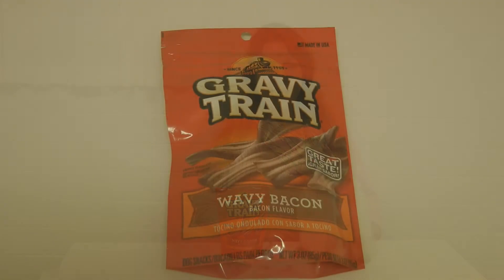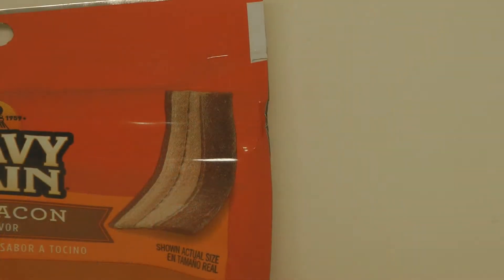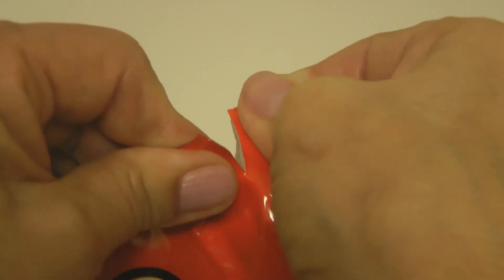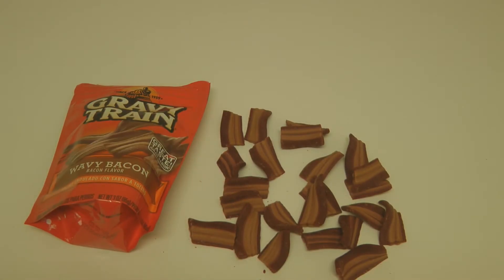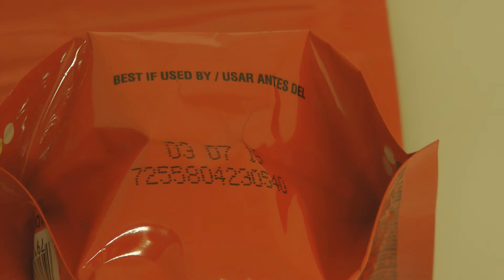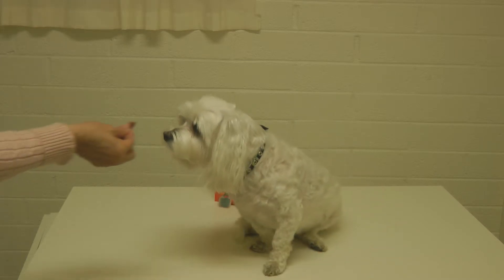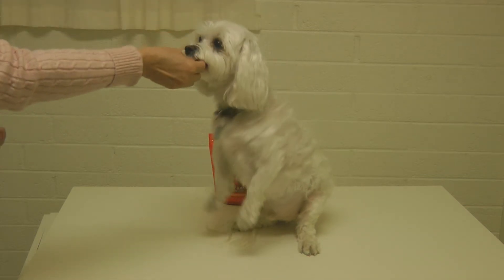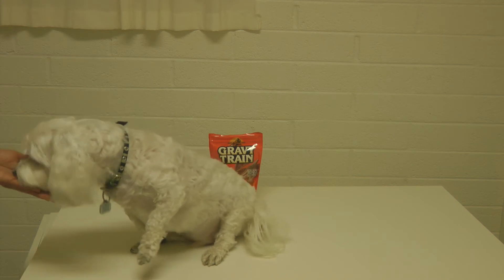Gravy Train Wavy Bacon Dog Treats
Gravy Train Wavy Bacon Dog Treats Product Review Taste Test Everyone loves bacon, including dogs. My dog, AlaskaSammy gets excited for Gravy Train® Wavy Bacon Dog Treat Snacks. Wavy Bacon treats are soft and chewy, bacon-like treats.  Wavy Bacon dog treats from Gravy Train are soft enough to be broken into smaller bites for little dogs.

★☆★ RECOMMENDED RESOURCES: ★☆★
Gravy Train Steak Bones Dog Treats
Dog Chew Toy Set
Dirty Dog Door Mat
Cute Bandanas for dogs
Pet Friendly Ice Melt